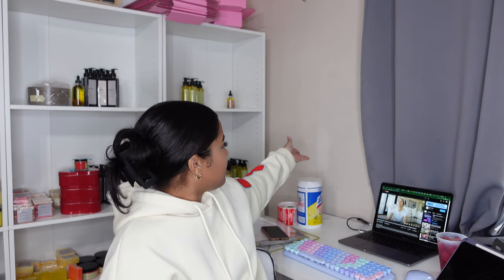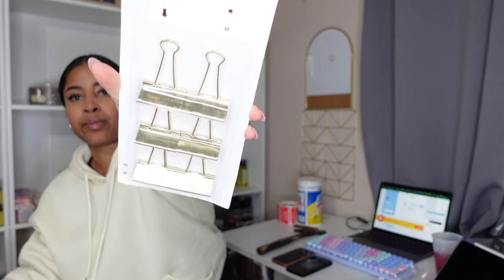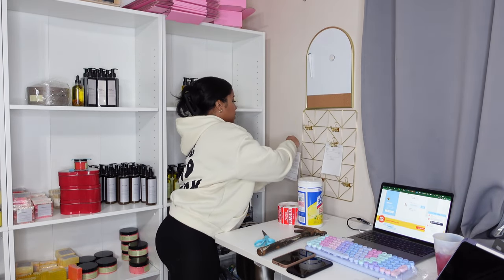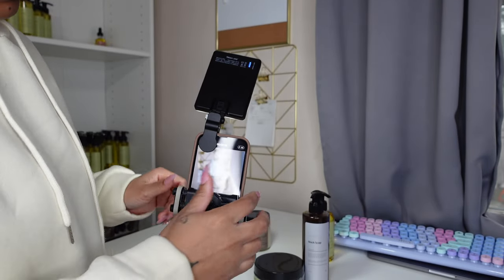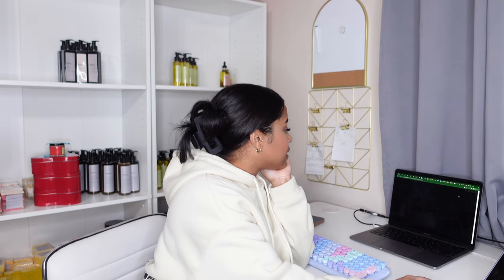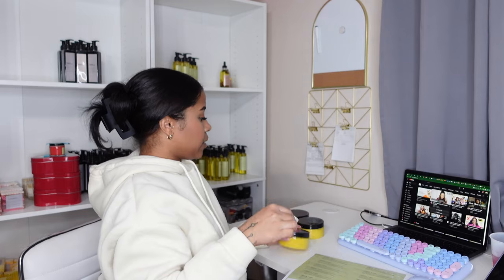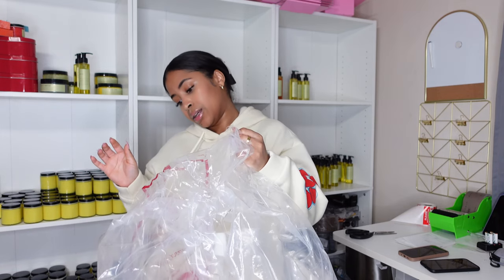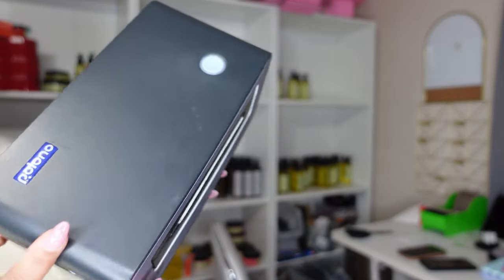WHERE I GET MY SKINCARE BUSINESS SUPPLIES | Business Vlog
Heyyyyyyyy Everyone!!

Here's a quick vlog of behind the scenes & a small business supplies haul.